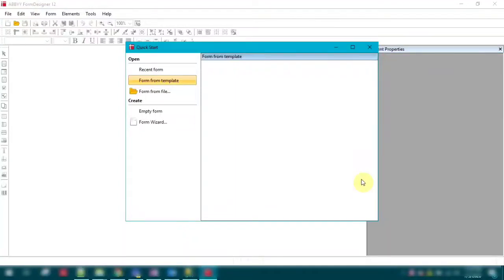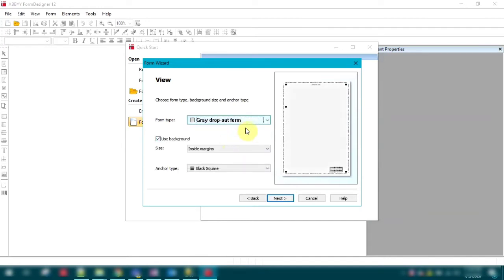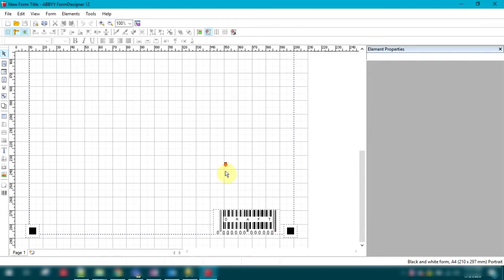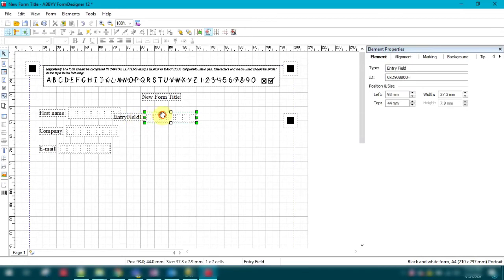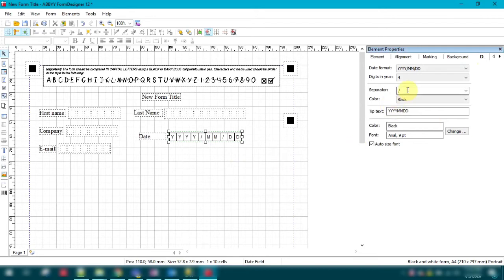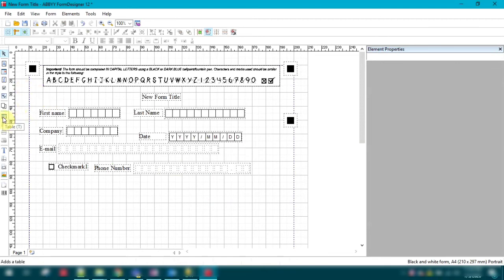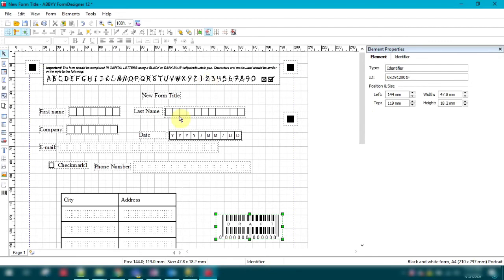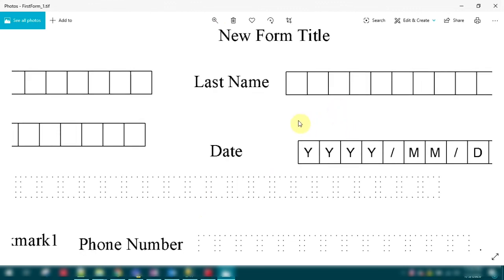ABBYY Form Designer